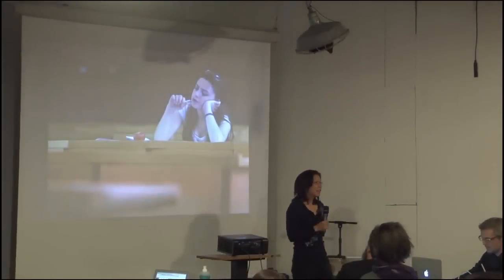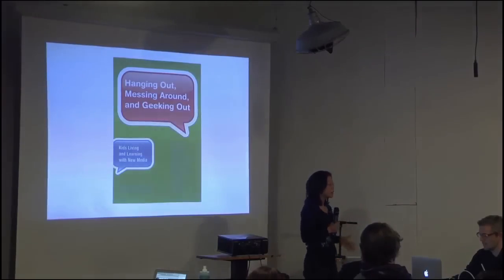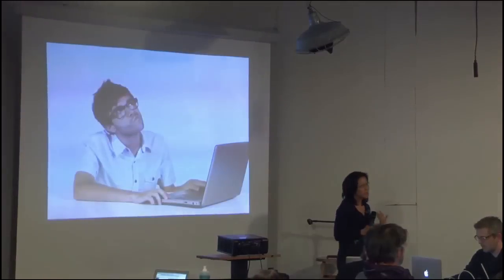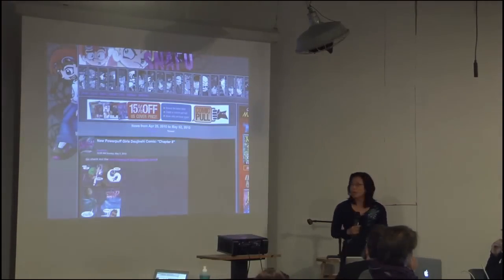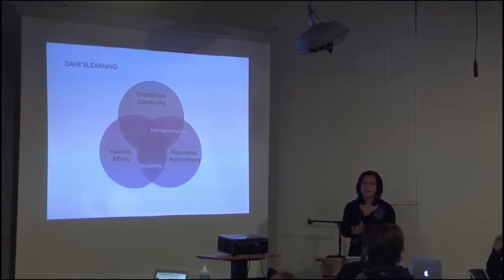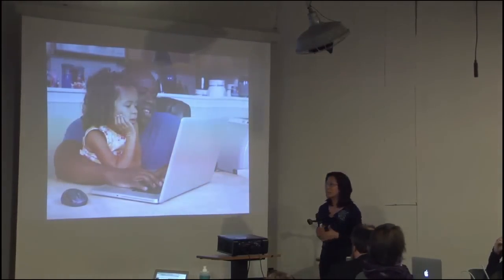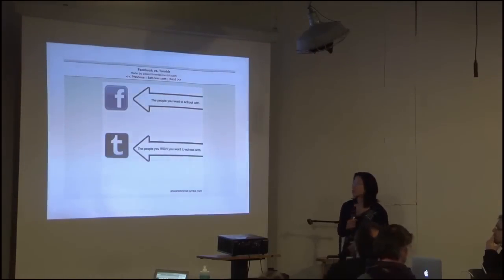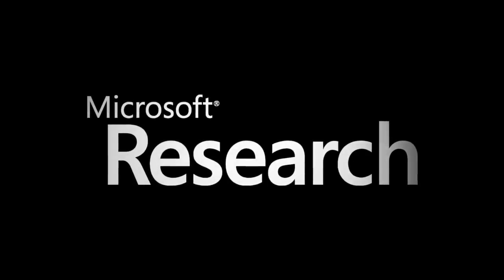SCS 2012 Mimi Ito: "Helping to Fix Educational Opportunity"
Social Computing Symposium 2012 - Ignite Session - Mimi Ito, Digital Media & Learning Research Hub, UC Irvine

Mimi Ito - a cultural anthropologist and the MacArthur Foundation Chair in Digital Media and Learning - presents an "Ignite" talk on how the "learning elites" can help produce educational opportunities for youth. Below are some excerpts.

"So what we have here is a problem of a disconnect, a gap, between the kinds of things that kids are really socially engaged with and interested in...and what adults and parents want kids to be interested in, which is: the academic stuff, the civic and political engagement, and things that open doors to economic opportunity." (1:05)

Mimi shares a story of a college student named Dave, a subject from her Digital Youth Studies research, who started creating webcomics on his own, made connections with a broader online community, and eventually. "What made Dave different from almost all of the other kids that we interviewed in our study was that he was able to take that interest and expertise and advocate towards relevance and sites of power that mattered for his professional identity [...] This is the experience that more kids deserve to have and they're not having it right now." (2:53)

"It's important to recognize the fact that every social media platform is a learning platform, is an education platform." (4:00)

You can view more SCS 2012 session videos